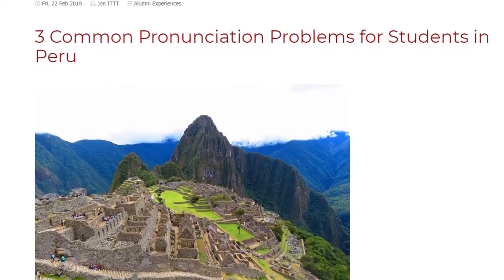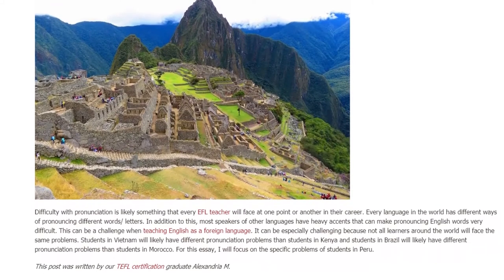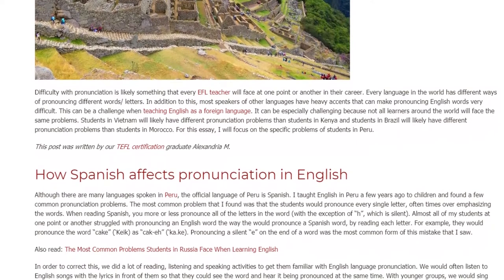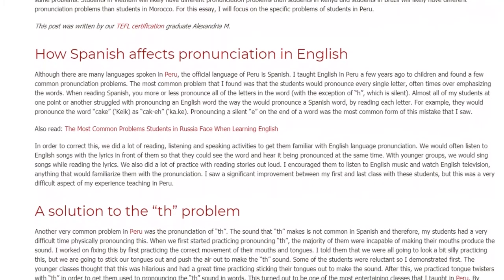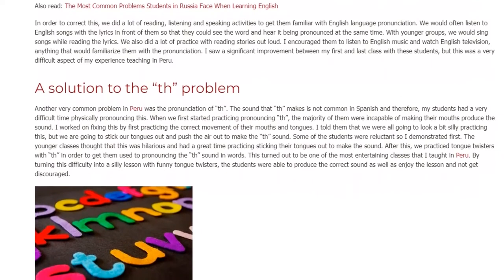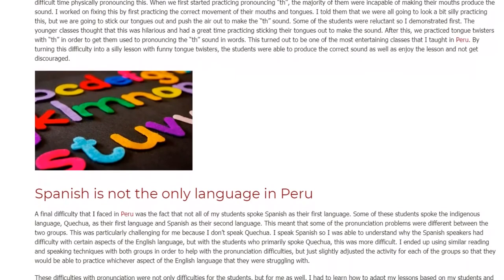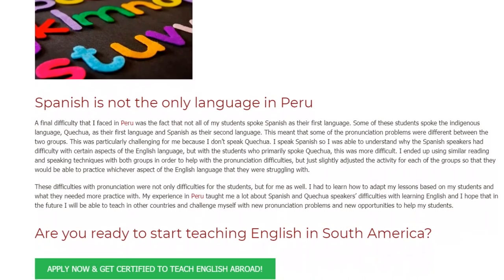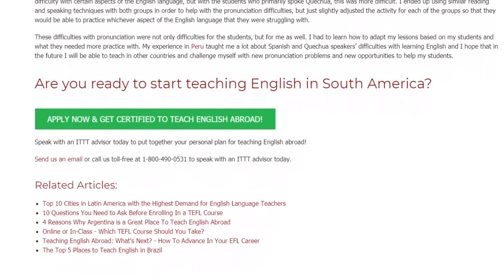3 Common Pronunciation Problems for Students in Peru | ITTT TEFL BLOG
Difficulty with pronunciation is likely something that every EFL teacher will face at one point or another in their career. Every language in the world has different ways of pronouncing different words/ letters. In addition to this, most speakers of other languages have heavy accents that can make pronouncing English words very difficult.

This can be a challenge when teaching English as a foreign language. It can be especially challenging because not all learners around the world will face the same problems. Students in Vietnam will likely have different pronunciation problems than students in Kenya and students in Brazil will likely have different pronunciation problems than students in Morocco. For this essay, I will focus on the specific problems of students in Peru.